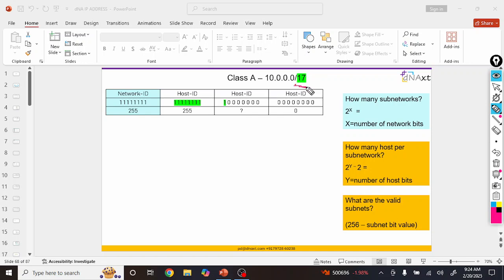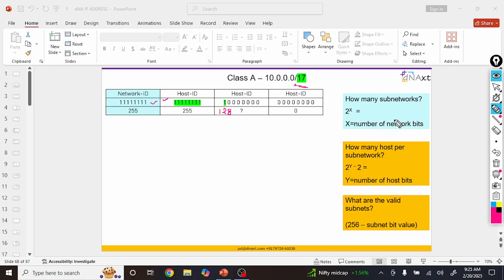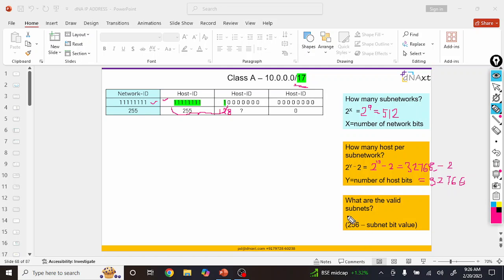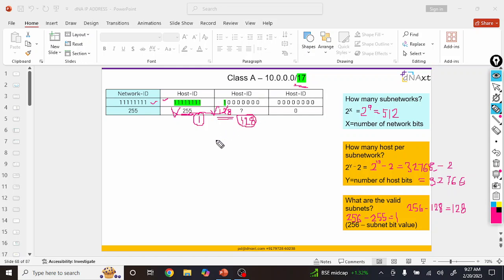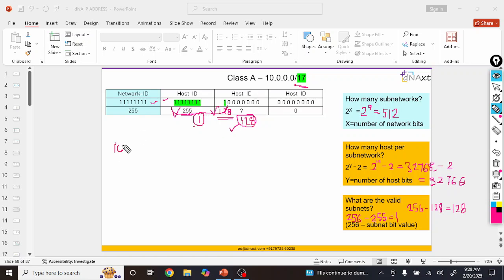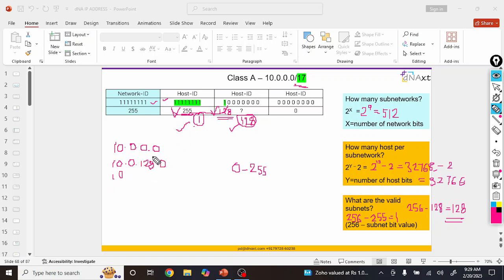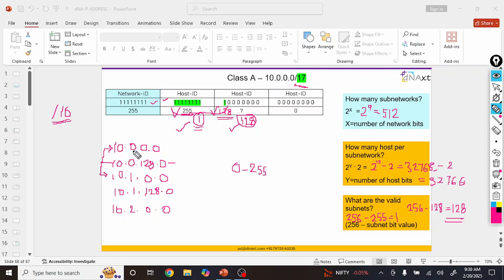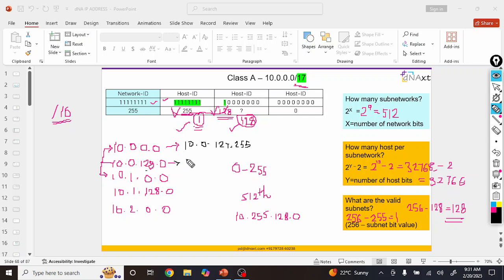dNAxt IP Addressing Class A /17 Subnetting